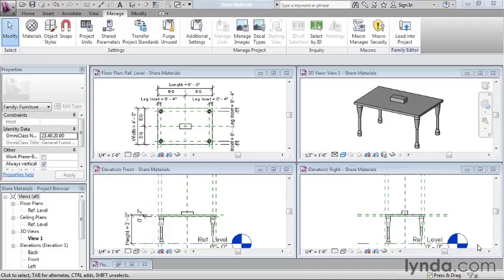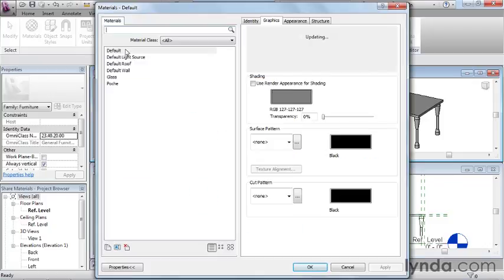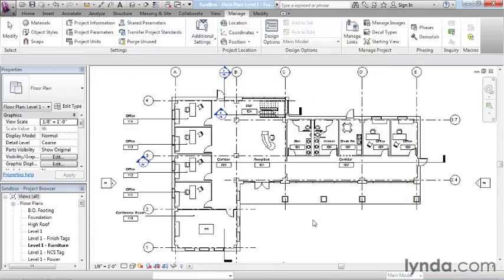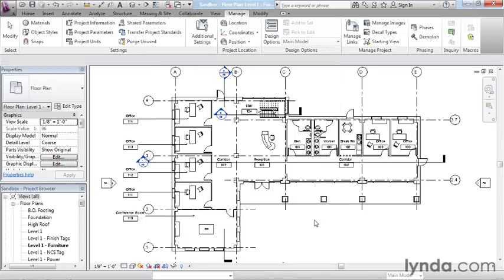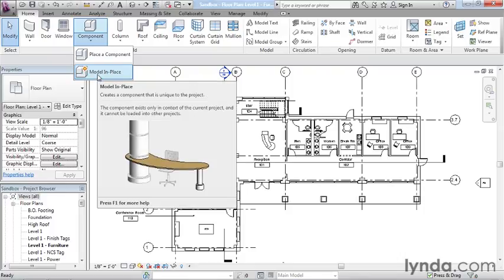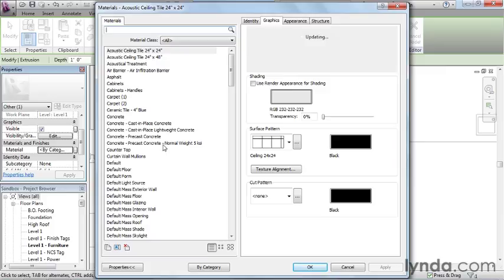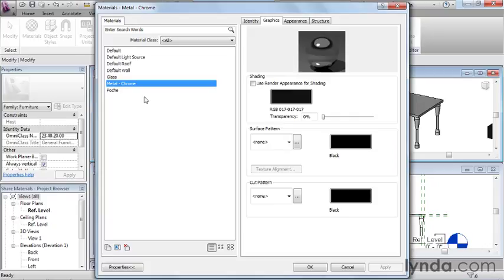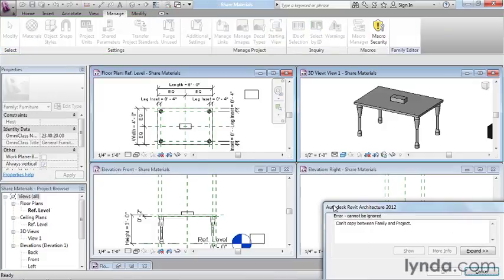05 05 S